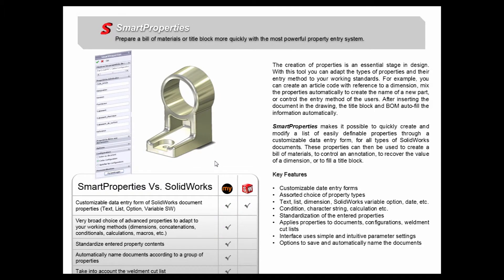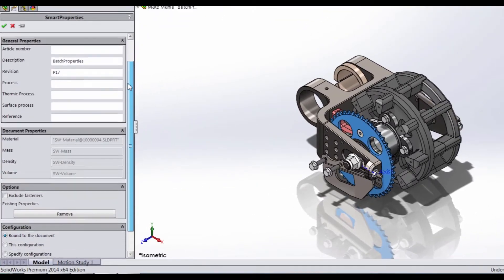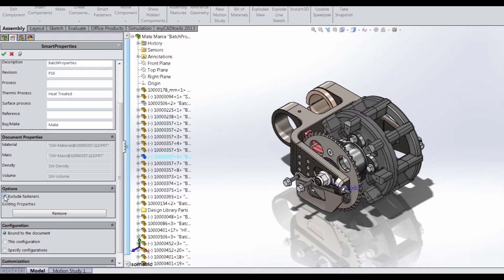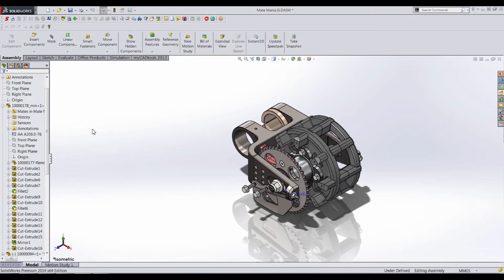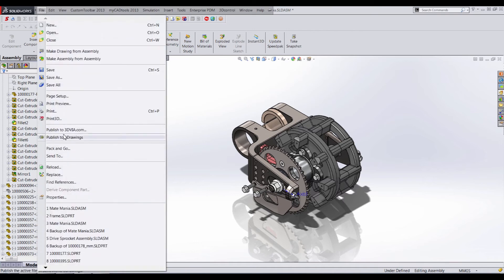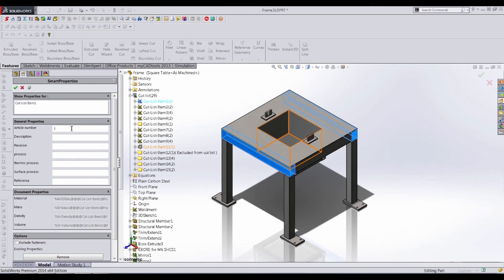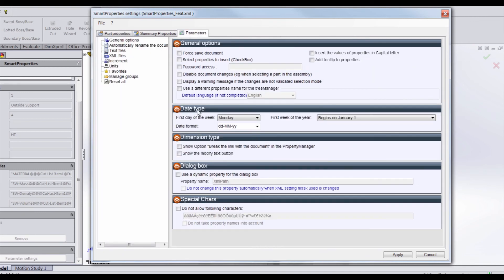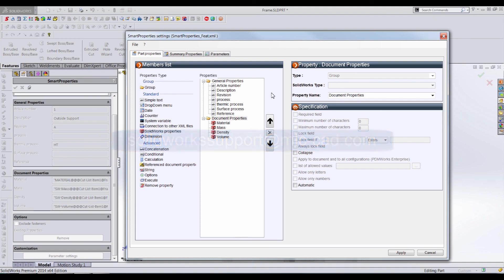MLC CAD Systems And myCADtools Presents: SmartProperties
We're pleased to present this new series, completely devoted to our in-house-developed set of supplementary CAD tools, called myCADtools. myCADtools offers over 30 different tools designed specifically for MLC CAD Systems, that are sure to help move your productivity in the right direction.

As a myMLCservices member, you are given one registration for myCADtools, which is installed as an add-on that lives and works directly within SolidWorks.

Each week we'll explore just one tool from the collection, and show you how to integrate it into your workflow. The fifteenth installment in the series is now available: BatchProperties.